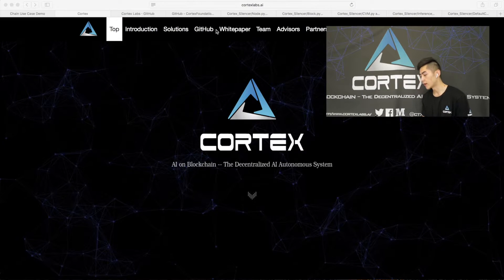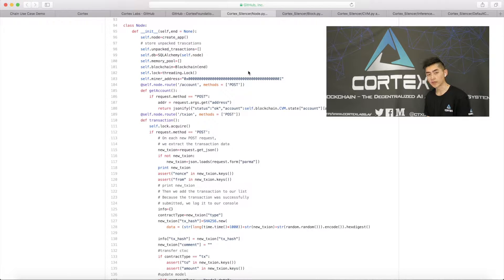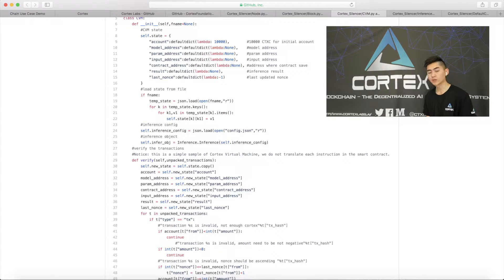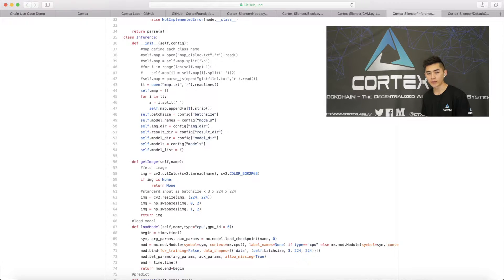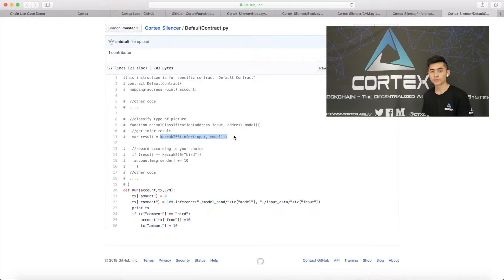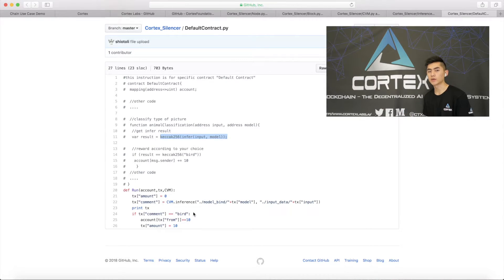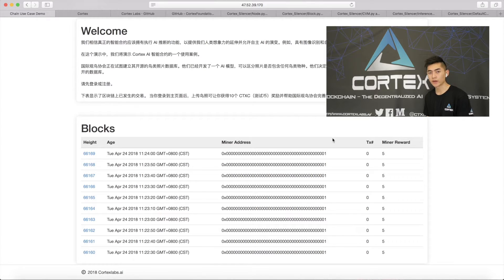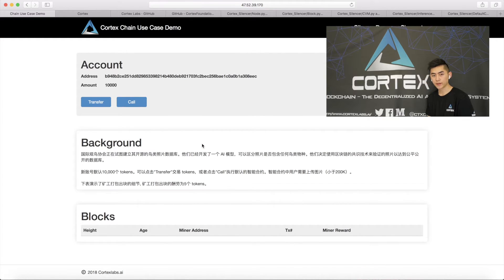Cortex PoC Demonstration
The Cortex Blockchain is a decentralized AI autonomous system which enables AI models to be included in the smart contracts to run on blockchain.

By implementing an AI model compatible blockchain platform, users are allowed to submit models, post tasks, reach consensus on inferences by calling intelligent contracts, and create their own AI DApps (Decentralized Artificial Intelligence Applications).

Cortex Demo, namely Silencer, has been released. You can access it through The source code of Silencer is now public on Cortex GitHub.

Silencer simulates the blockchain environment of Cortex. It showcases one default smart contract that executes one AI model. The smart contract allows the users to upload images to the blockchain. It then calls the AI model, which detects whether the image is a bird or not. The basic logic behind this smart contact is that, the model will make inference on the input data, push the inferred result to full nodes to reach consensus on the AI model, then you will get 10 tokens in rewards.